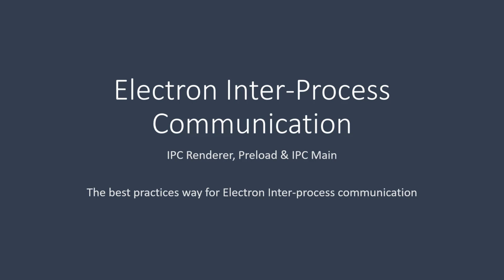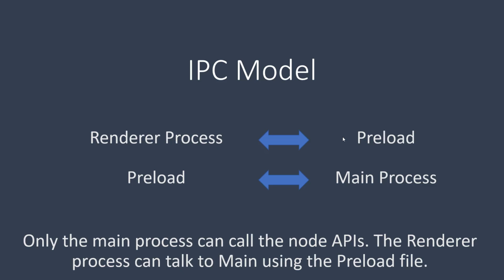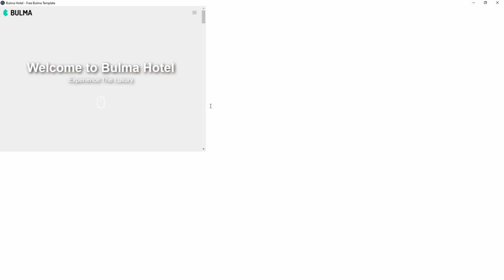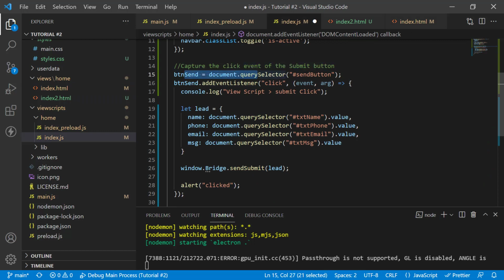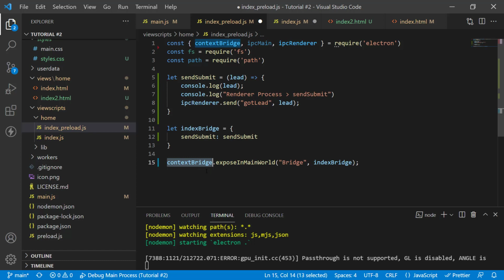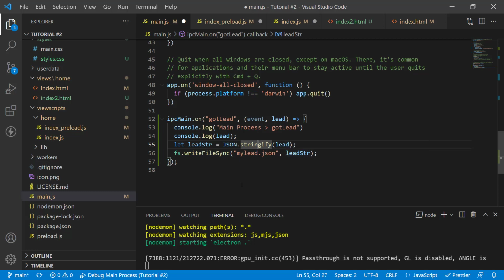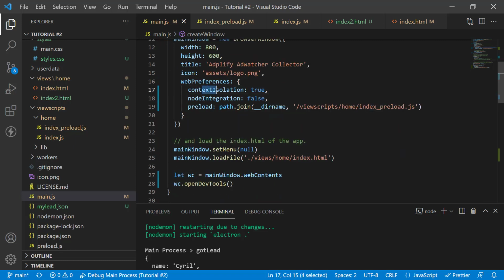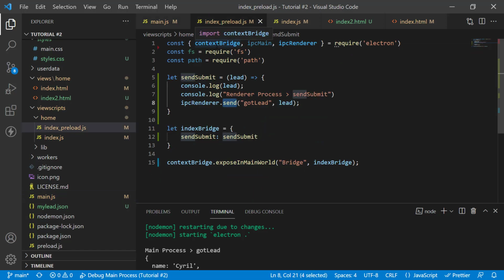ElectronJS Tutorial - Inter Process Communication Correct Method (2021)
In this video we will learn how to communicate between the Renderer and the Main process of Electron.

This is the latest tutorial which confirms to the new Electorn security guidelines of nodeintegration turned off and contextIsolation turned on.